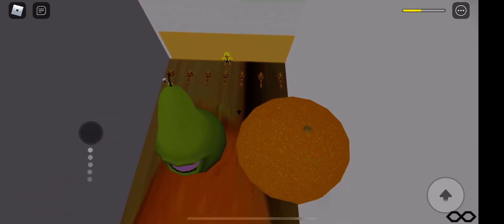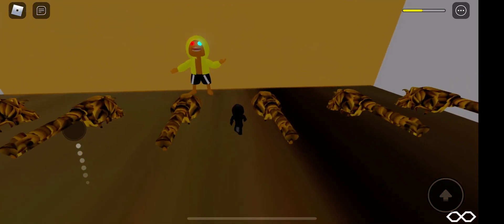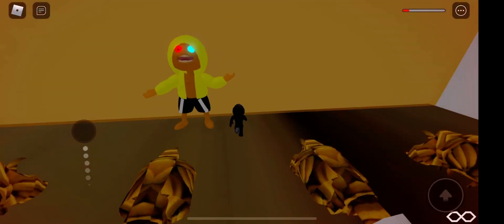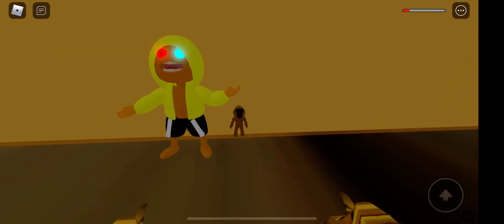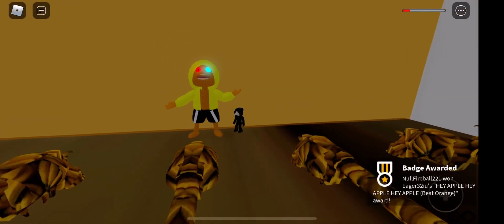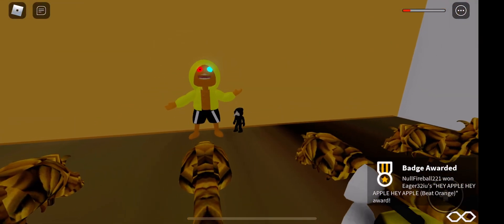Annoying Orange Sans Beaten (Eager’s Take)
HEY APPLE